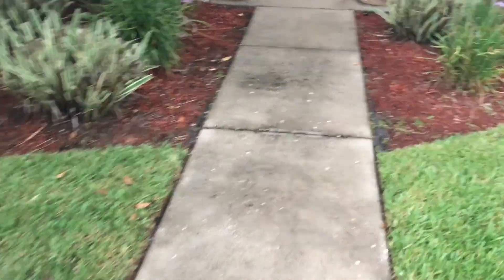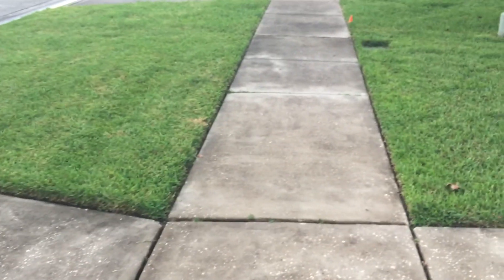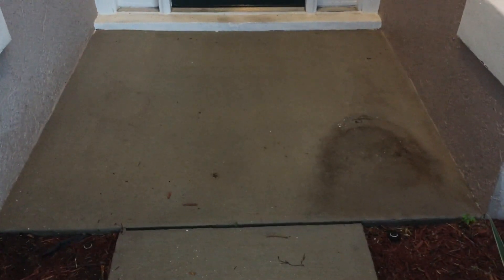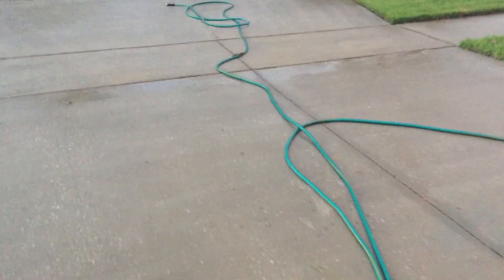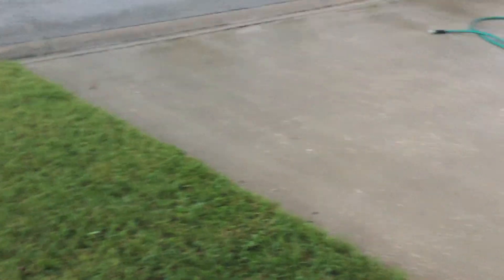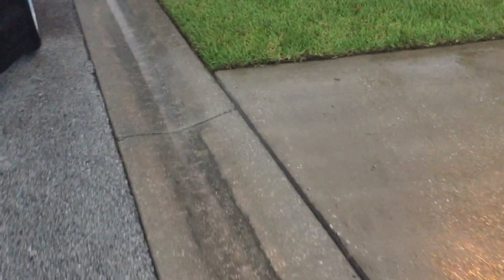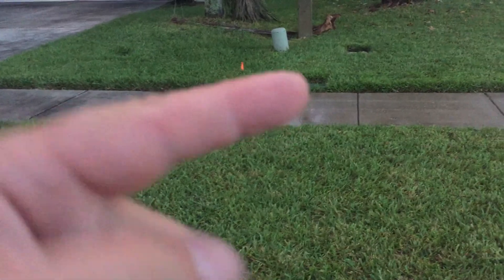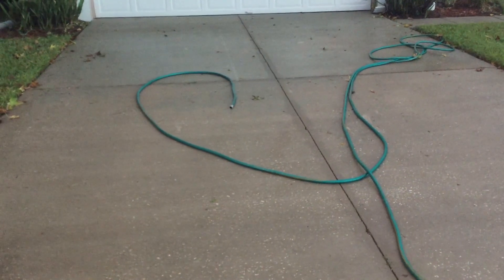Pressure Washing concrete residential driveway and sidewalk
This is a quick before and after Video of Pressure washing at a residential customer their sidewalks and driveway.